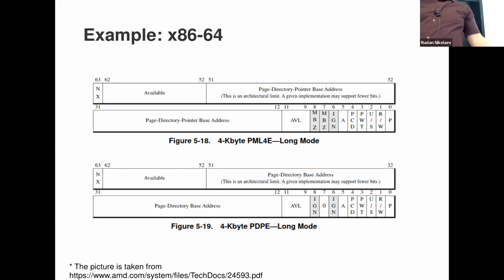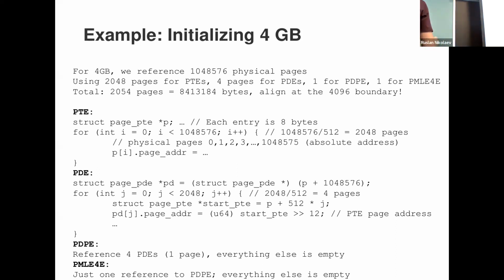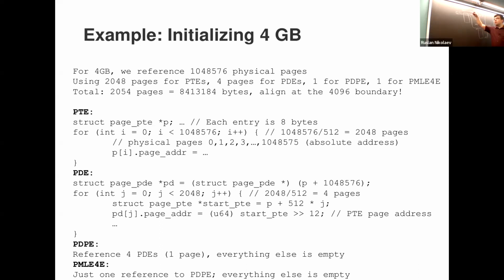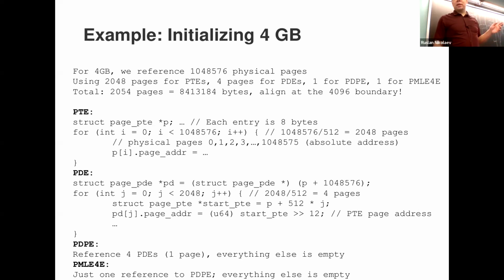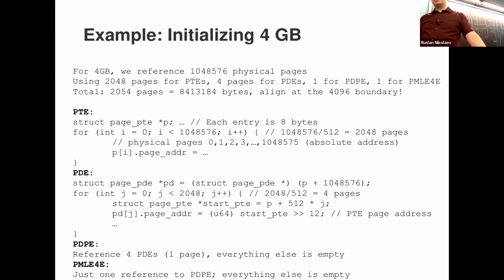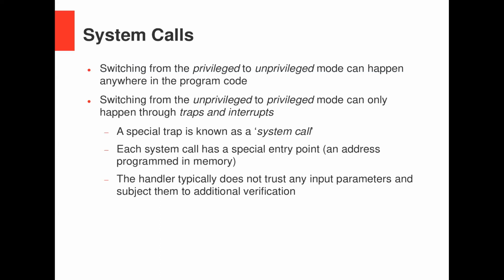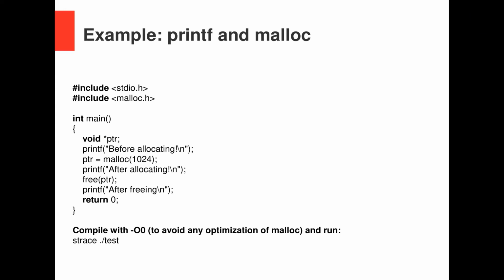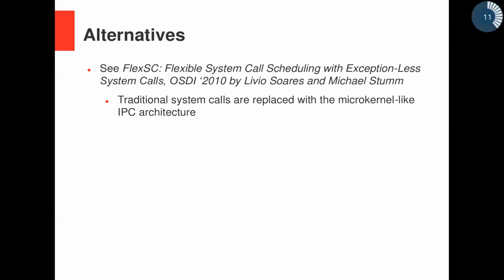Lecture 18 Video Operating Systems CMPSC 473 FA23